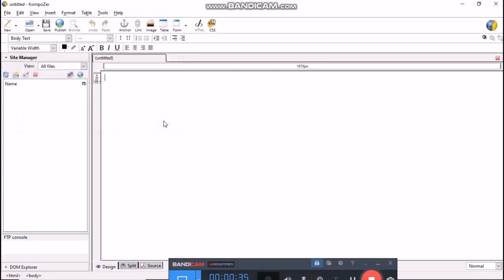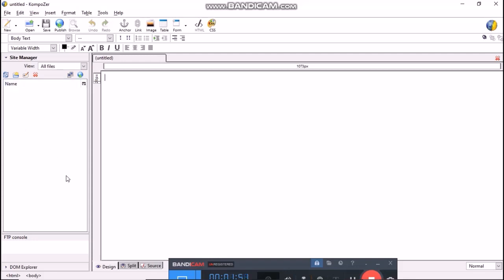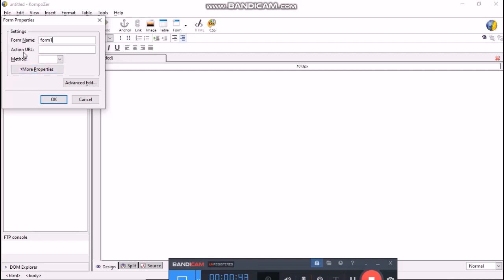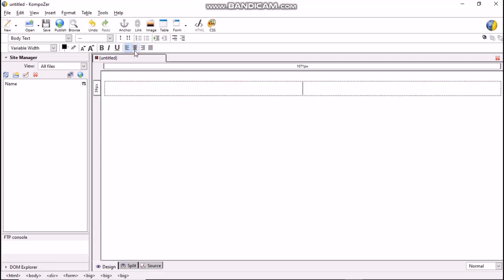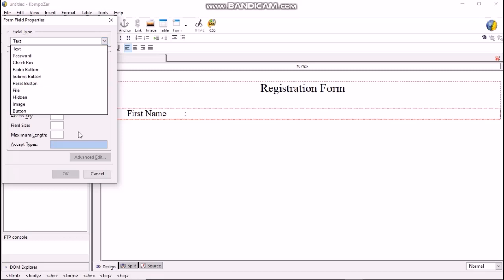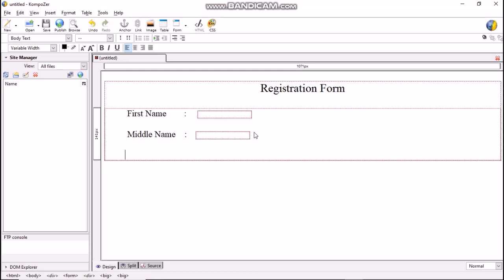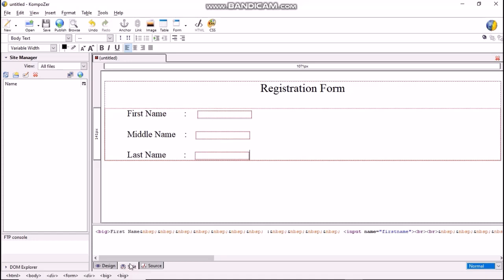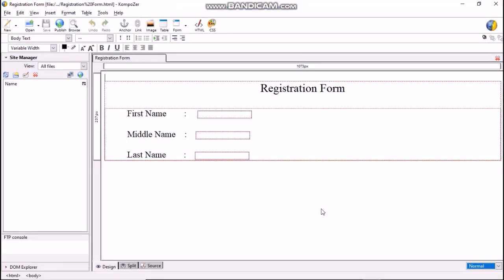Kompozer | Creating HTML forms using Kompozer | Chapter 1 | Part 1 | 12th Computer | GSEB.